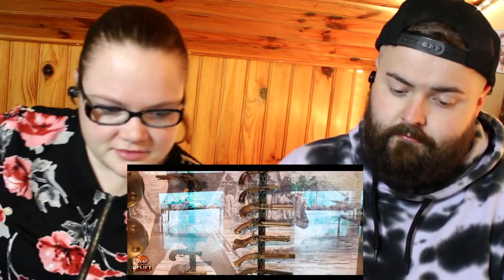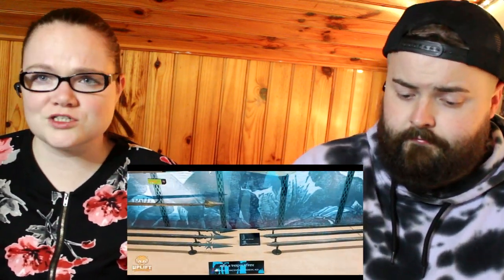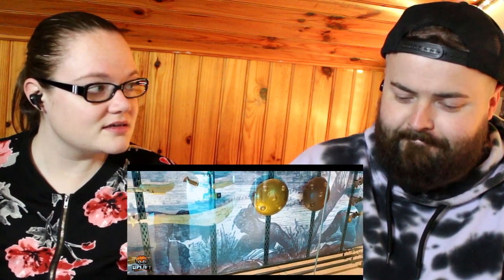Irish Couple Reacts Bangabandhu Military Museum | Most Expensive Museum Of Bangladesh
Irish Couple Reaction to Bangabandhu Military Museum | Most Expensive Museum Of Bangladesh

Sub to  @UpliftBangladesh

If you would like to help out our channel, or buy us a coffee, check our LINKTREE

0:00 Intro
0:25 What Are We Reacting To Today?
0:50 Bangabandhu Military Museum | Most Expensive Museum Of Bangladesh | Uplift Bangladesh Reaction
14:38 What Did We Think?
16:59 Outro

"The Bangabandhu Military Museum was built on a 10-acre land adjacent to Bangabandhu Novo Theater (Planetarium) in the city's Bijay Sarani area having a collection of military hardware, weapons, and equipment.

The museum has six separate parts, including designated galleries for Bangladesh Army, Bangladesh Navy, and Bangladesh Air Force.

To exhibit the glorious history of the Bangladeshi military forces, Bangladesh Military Museum was established in 1987 in Mirpur Cantonment, which was later shifted to the present location at Bijoy Sarani in 1992.

The military museum was modernized under Bangabandhu Military Museum Project to showcase the glorious past, challenges, achievements, and key success of the Bangladesh Army, Bangladesh Navy, and Bangladesh Air Force."